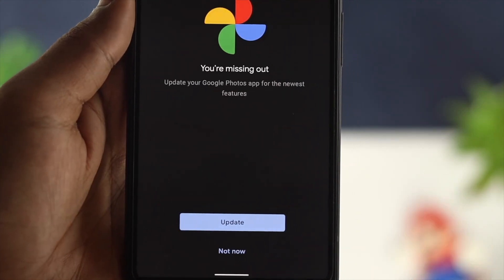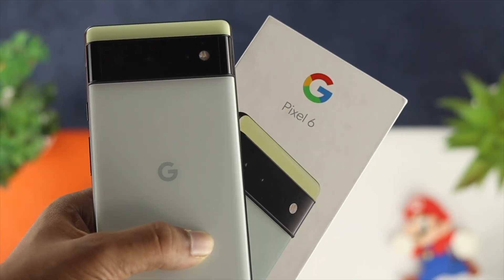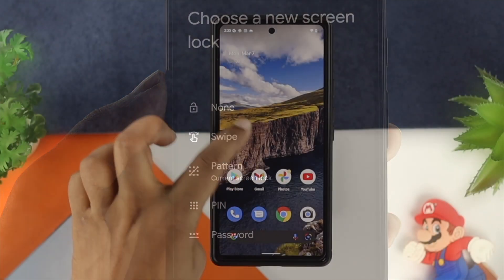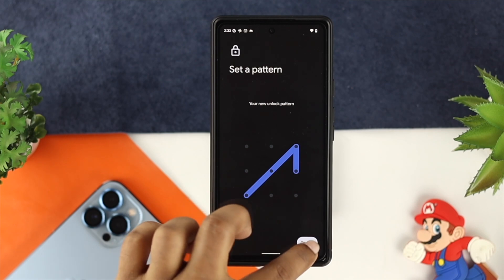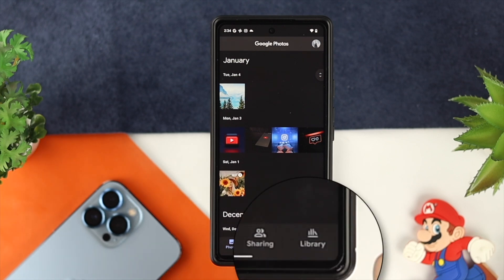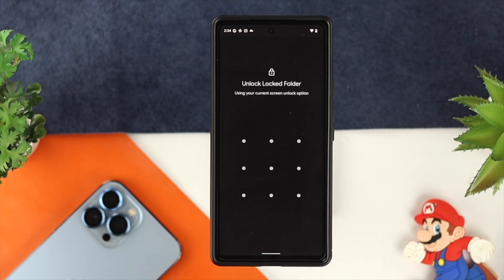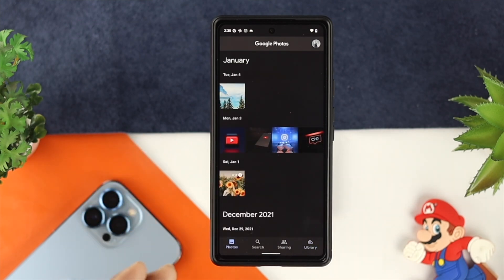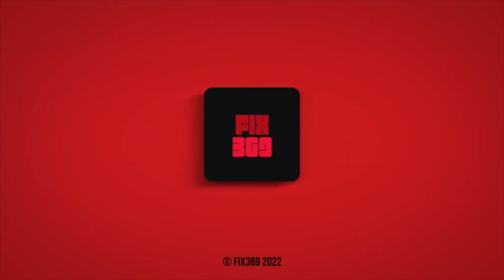Pixel 6 Pro/6: How to Hide/Lock Photos and Videos On Google Photos!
Got some sensitive photos and videos you don’t want others to see? You can hide or Lock photos with Passcode or Pattern Lock on Google Photos, check out this video for how to do it on your Google Pixel 6 Pro/6.

0:00 Video Overview
0:21 Turn on Screen lock Pattern/PIN
0:57 Lock or Hide photos
1:17 Find Locked Photos